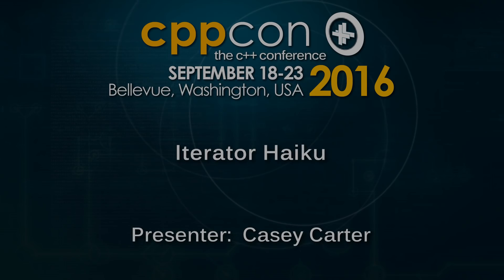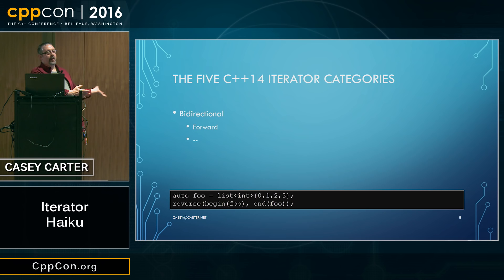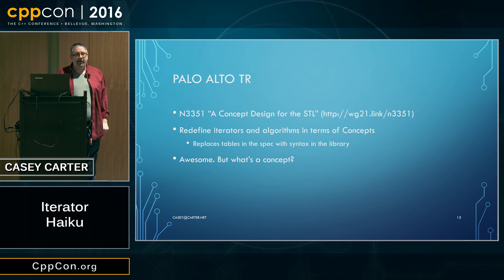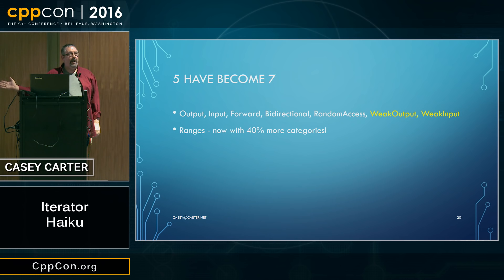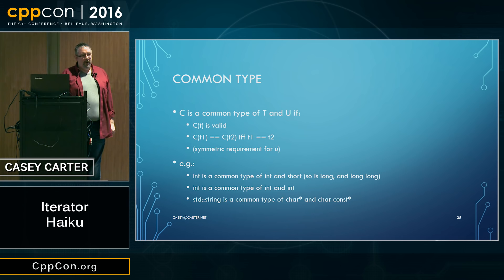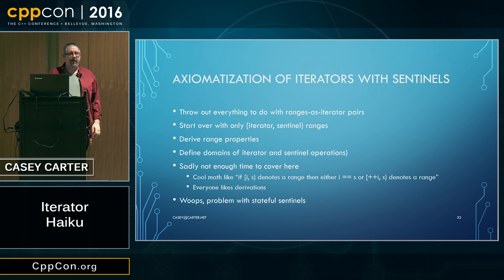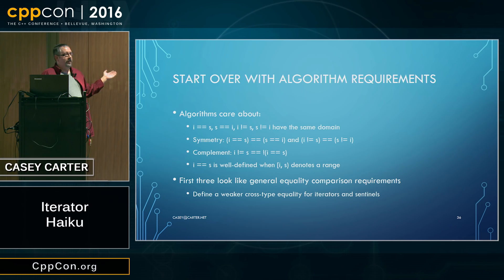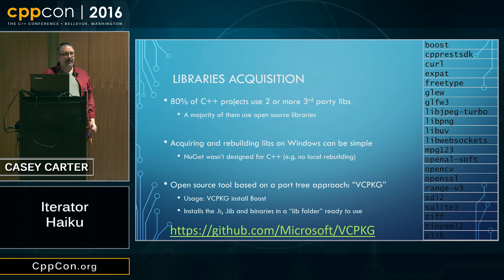CppCon 2016: Casey Carter “Iterator Haiku"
Iterator Haiku: How five iterator categories blossomed into seven, and Sentinels trimmed them back to five again. Recently proposed changes to the ranges TS distill its seven iterator categories back to five without sacrificing any expressive power. Removing operations that are extraneous in the Sentinel world eliminates a potential source of programming errors.
Casey Carter
Software Engineer II, Microsoft
Casey Carter is longtime user of C++ who recently ended his career in aerospace manufacturing to participate in C++ standardization. After attending a WG21 meeting, his enthusiasm for Concept library design and semantics somehow turned into authorship of the Ranges TS. He is currently pursuing interests in Ranges, world domination, and doughnuts at Microsoft Redmond.